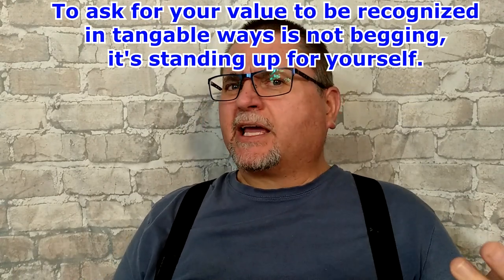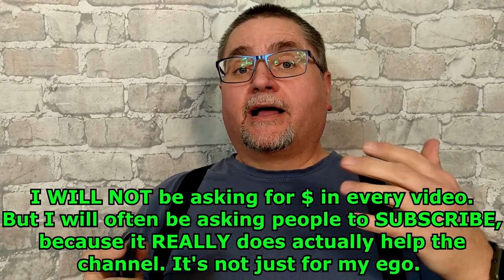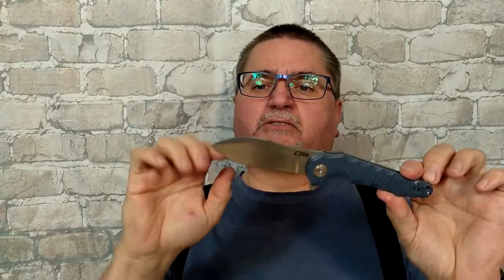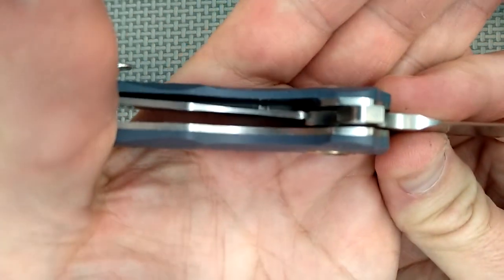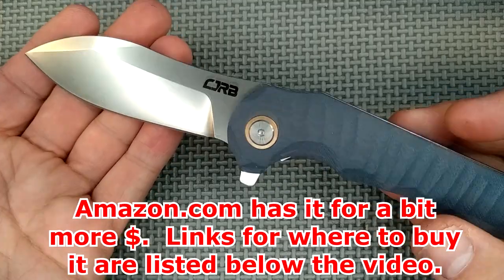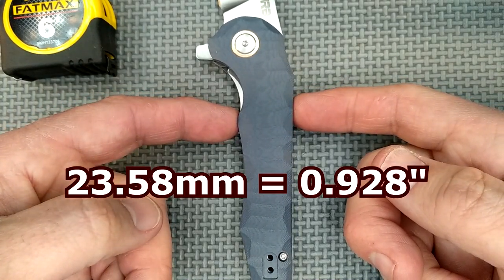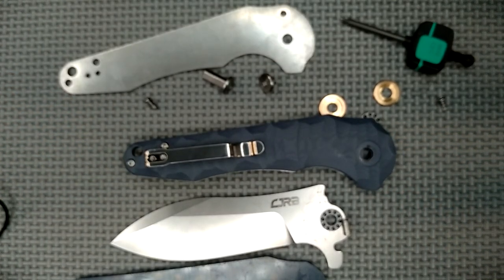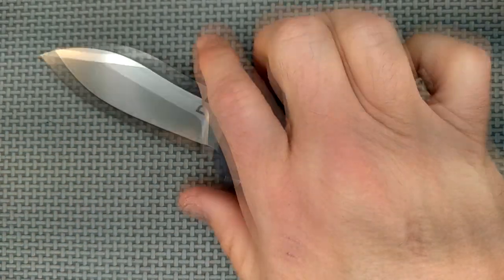YouTube Videos Can Have REAL $ Value & REVIEW of the CJRB Mangrove - J1910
Expand this section for LINKS and more info on the Mangrove.
I don't apologize for asking viewers to help CCE out financially.  I think the videos are worth a LOT more than I ask for.  I am mature enough and secure enough in my manhood to ask for help when I need it.  I don't beg, I simply inform folks of a need and ask them to fulfill that need.

After discount = $35.99USD =~46CAD or 29.5Euros or 26 Pounds Sterling.

CANADIANS who don't want to buy from WMK I suggest the black one at Blades Canada (aka W&W)

Aussies: I found it in 4 stores in AU, the lowest cost ($84.70AUD)

In Europe - well sorry I don't know where you can get the CJRB Mangrove.  If you know of  a place please e-mail the link to me - CanadianCuttingEdge at gmail.com

 5) OLIGHT - Canada and USA save 10%: CCE10